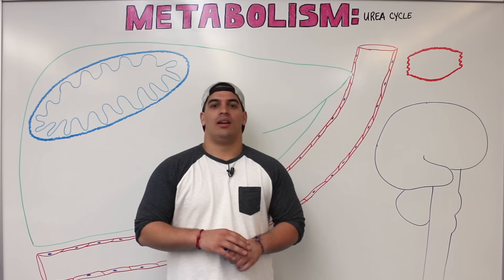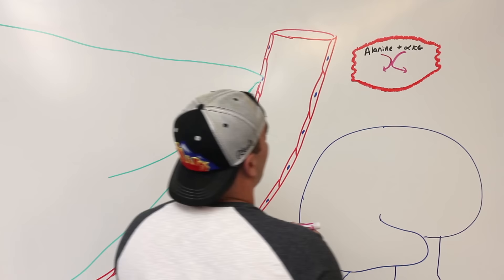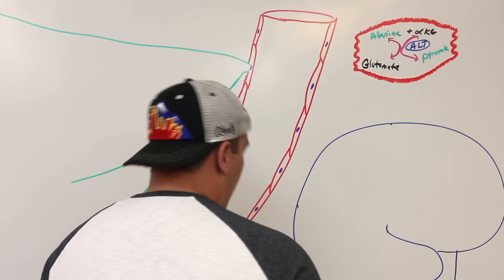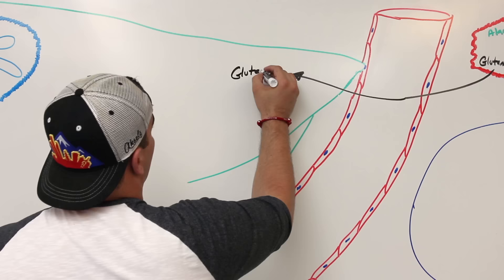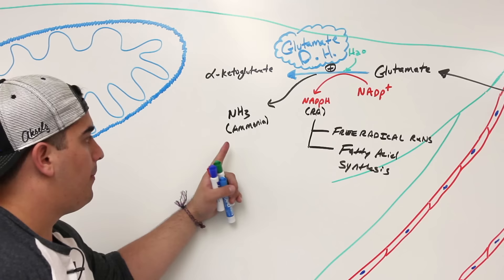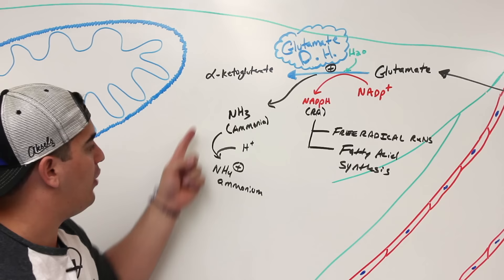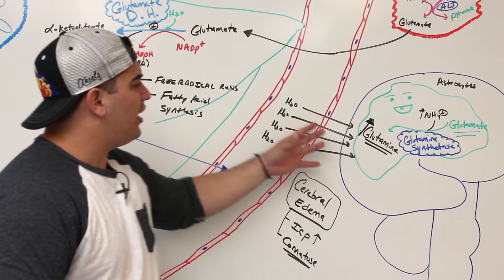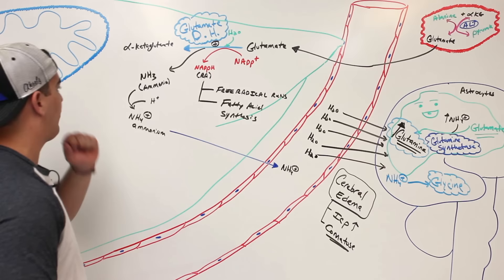Metabolism | Urea Cycle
CORRECTION @09:00  Step 1 of the Urea Cycle should be NH3 + HCO3 + 2 ATP forming Carbamoyl phosphate Instead of NH4 + 2 HCO3 + ATP

Ninja Nerds!

In this lecture Professor Zach Murphy will present on the Urea Cycle. During this lecture we will be talking about the oxidative deamination of glutamate giving off ammonia to enter into the urea cycle. We also talk about the various enzymatic processes that occur within the urea cycle. We hope you enjoy this lecture and be sure to support us below!